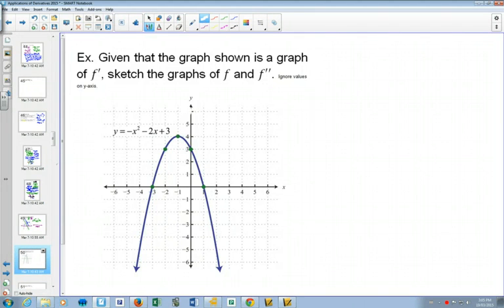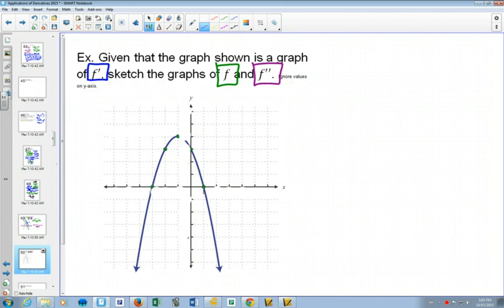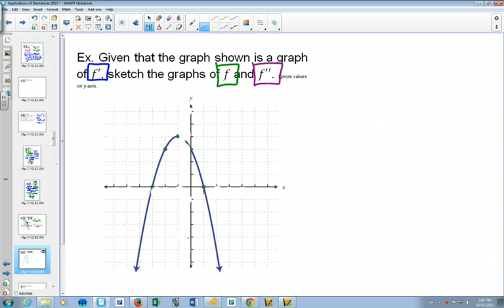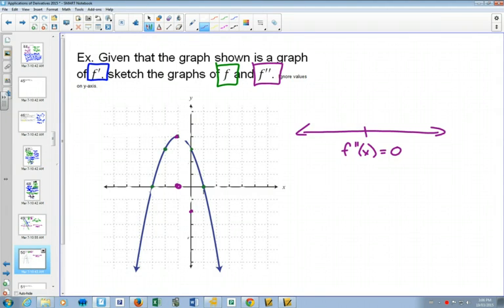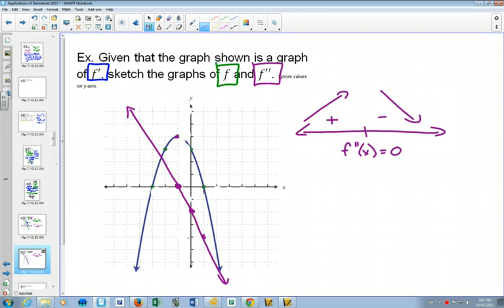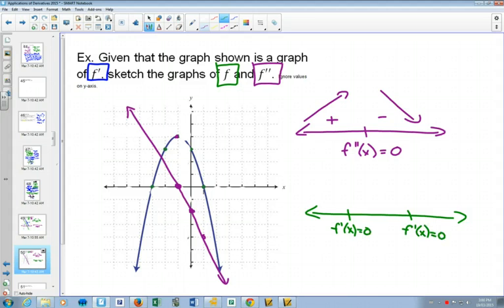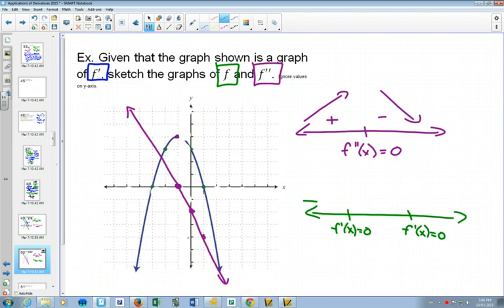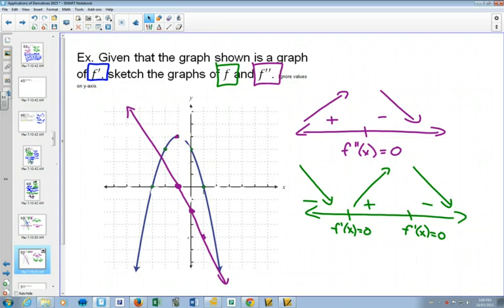45S Analysing Graphs Example 2